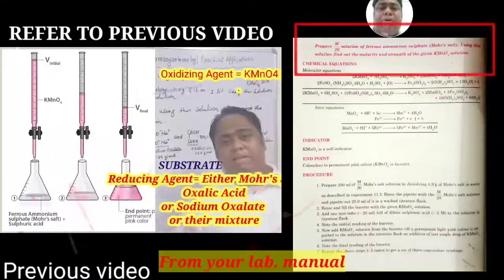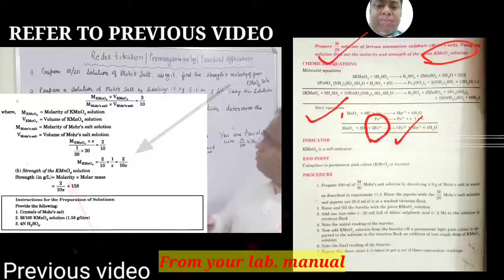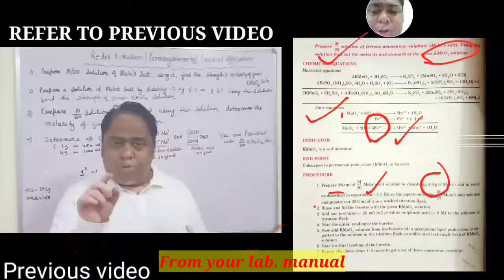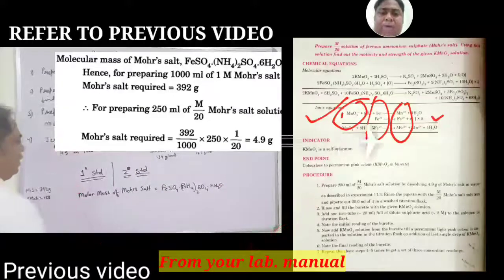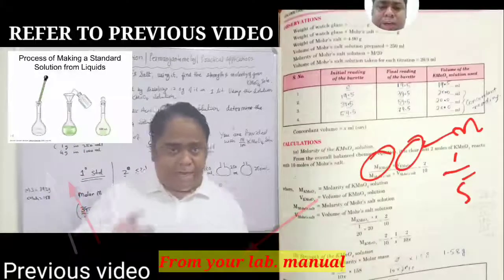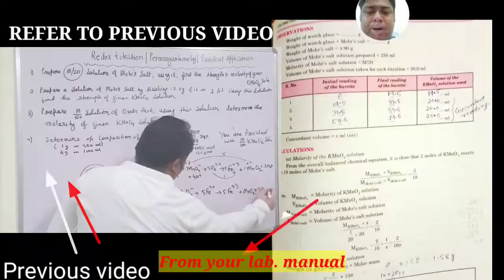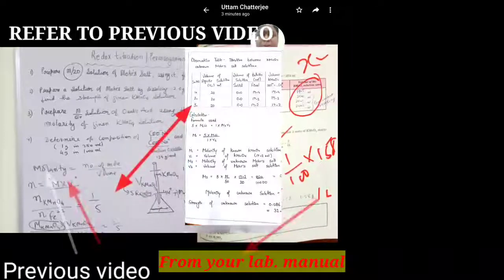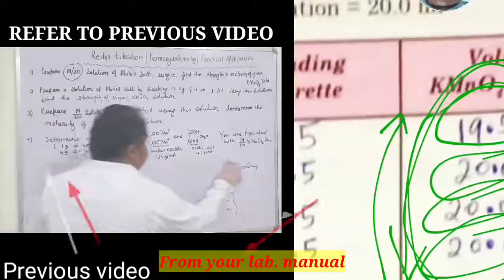REFERENCE ILLUSTRATIONS: REDOX TITRATION BASED PRACTICAL TASK